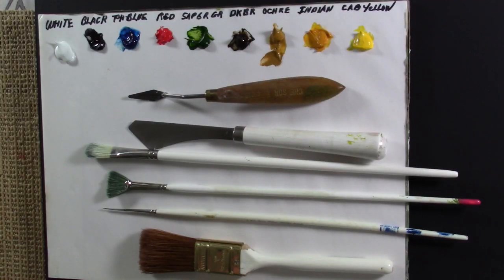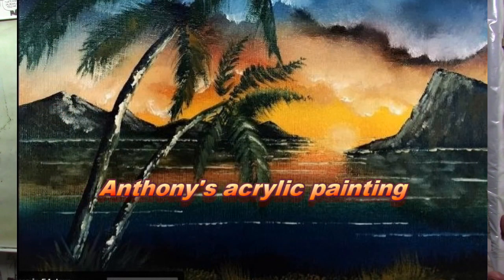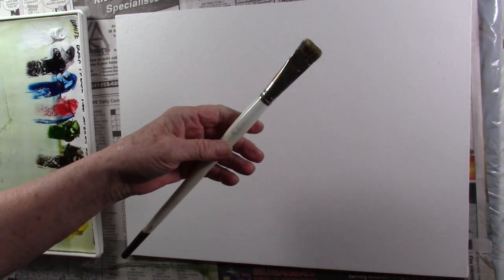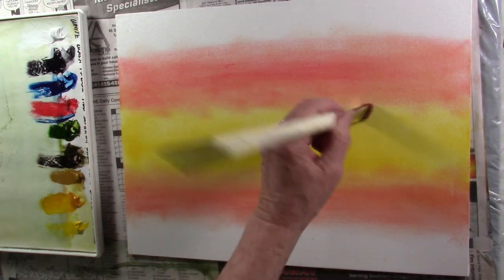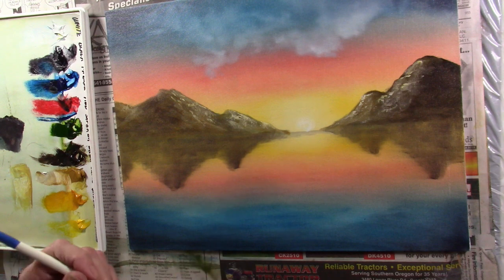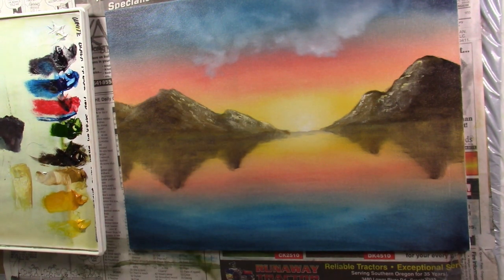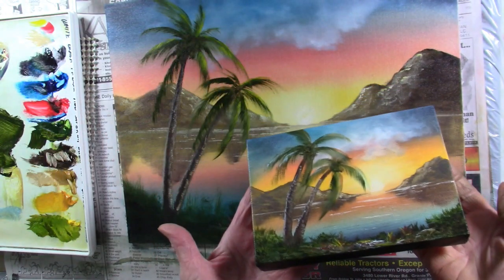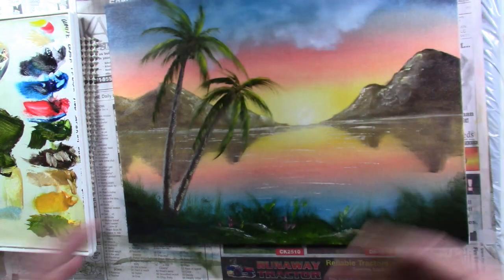TROPICAL SUNRISE // Grayscale Collaboration // Step by Step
I teamed up with Grayscale Painting to do a TROPICAL SUNRISE. Featuring bright colors, reflections, sun burst, palm trees and more. Anthony does his Sunrise painting in acrylic! I am doing the same Tropical Sunrise seascape in oil!

PAINT COLORS:  Oil paint
Titanium white, Phthalo blue, Midnight black, any Dark brown, Sap green, Cad Red, Yellow ochre and Indian yellow.

OTHER MATERIALS:
Canvas 12x16 or any size you like. , Clear oil medium, Odorless thinner, 1" landscape brush, filbert brush, fan brush, liner brush, soft blender brush, Scrubby brush, and your favorite palette knife.